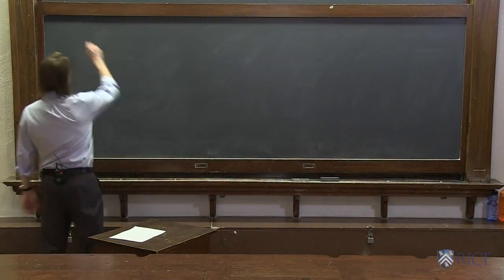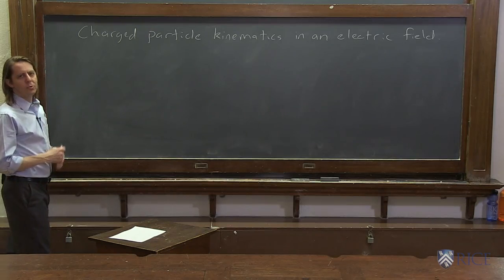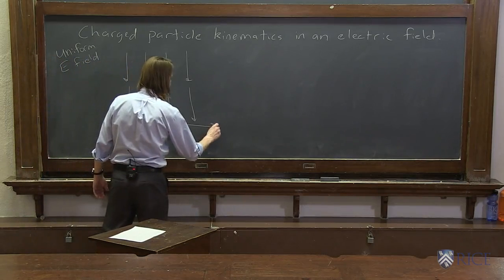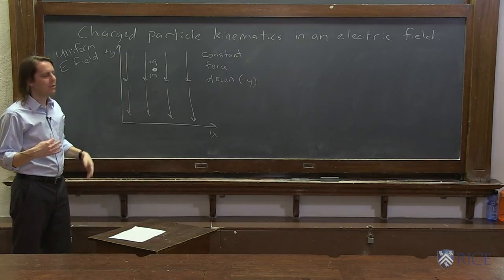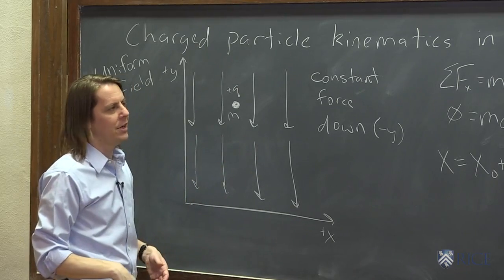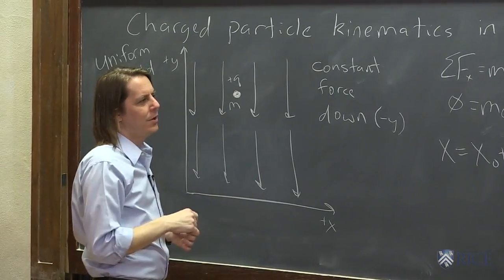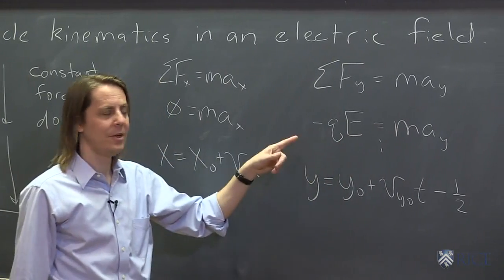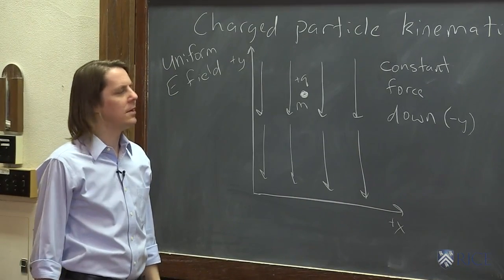OpenStax AP Physics Chapter 19.2: Electric Fields and Particle Motion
This instructional video covers Electric Potential in a Uniform Electric Field and corresponds to Section 19.2 in OpenStax College Physics for AP® Courses.